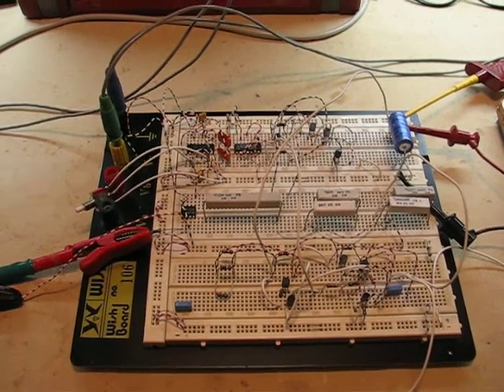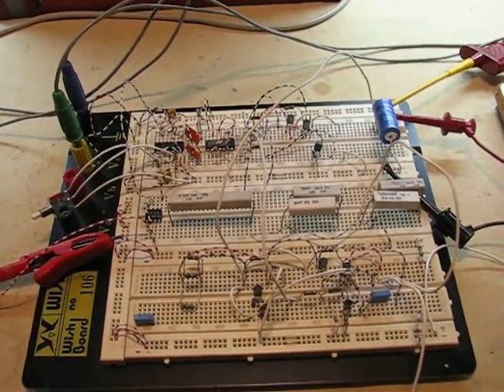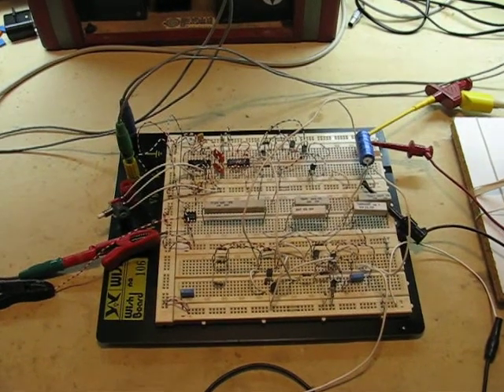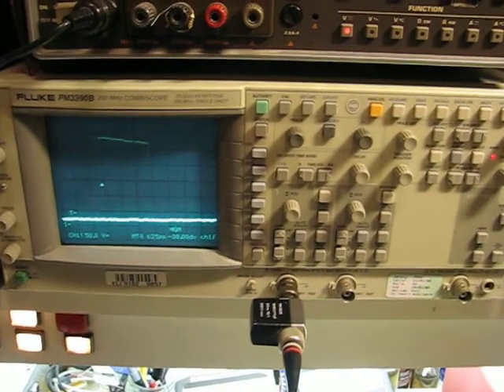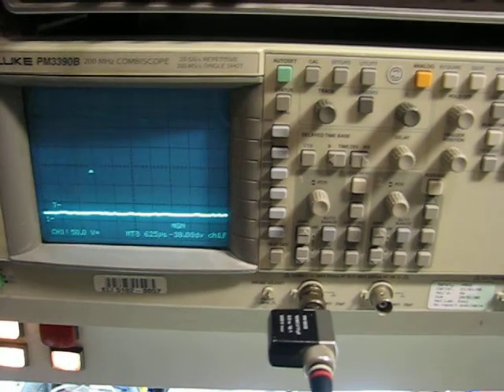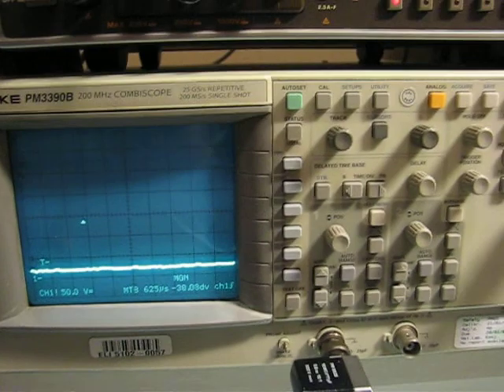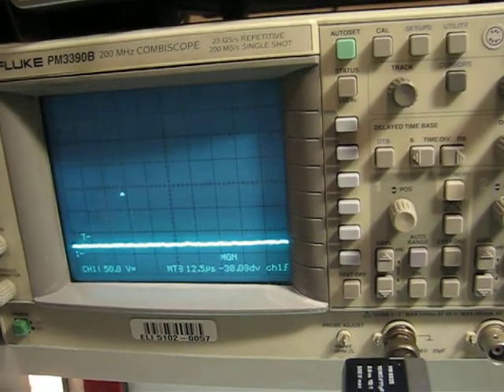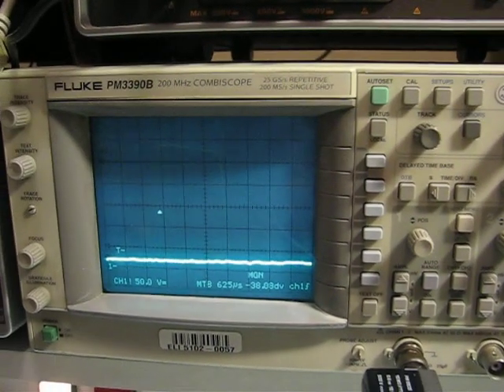High Voltage Switch Test